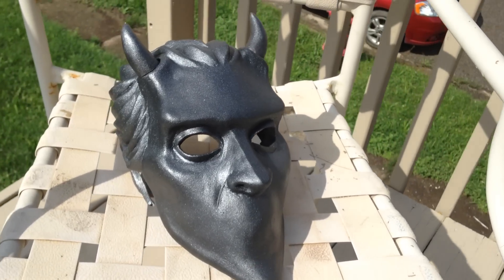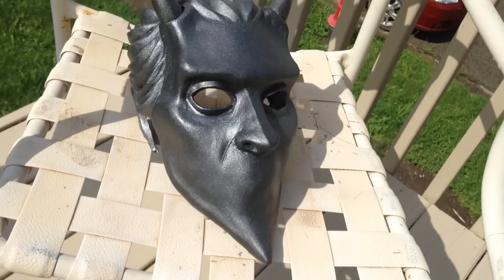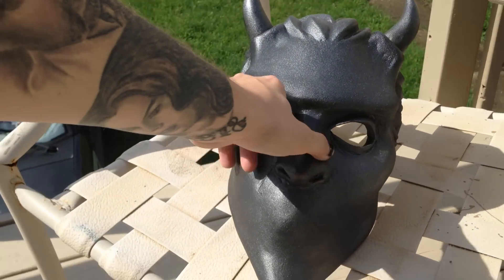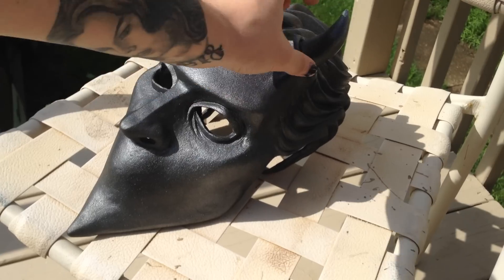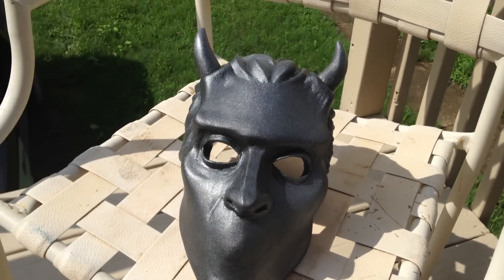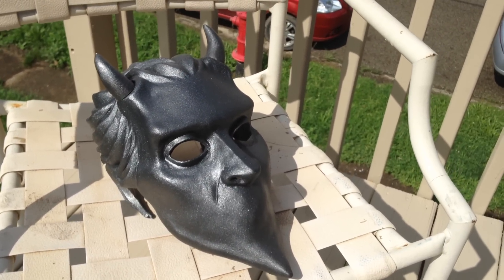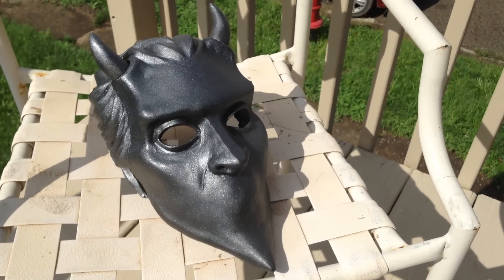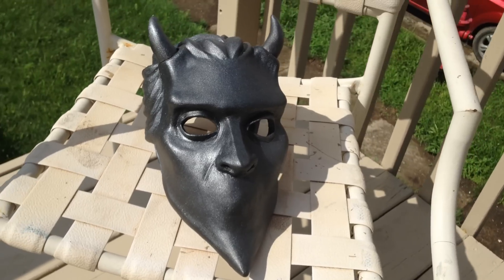Nameless Ghoul 'Meliora' Mask